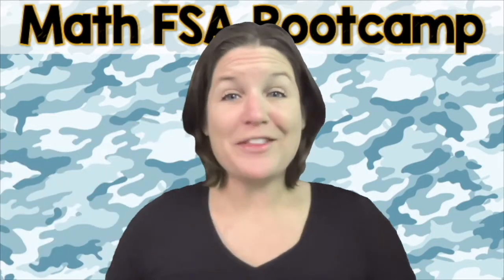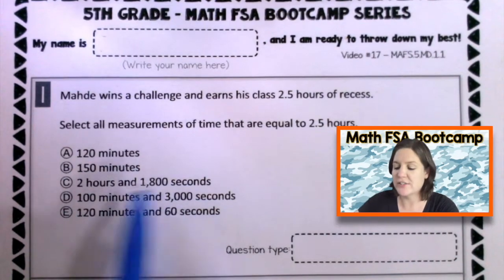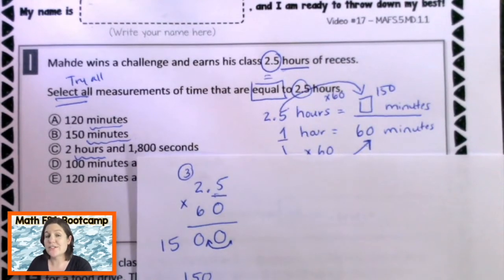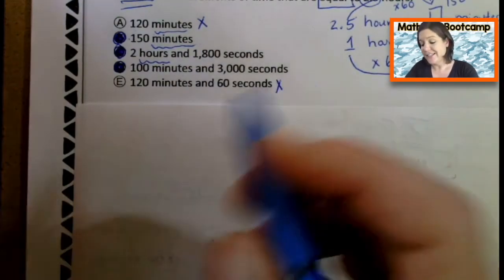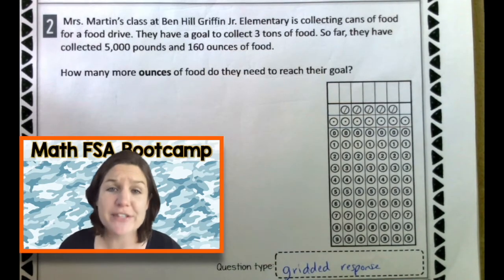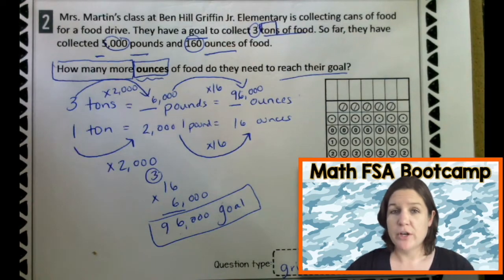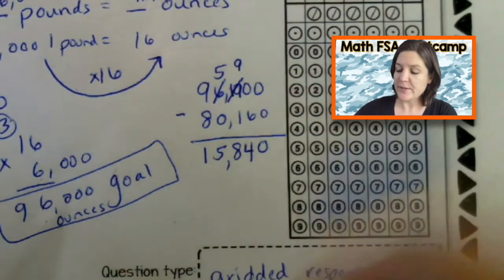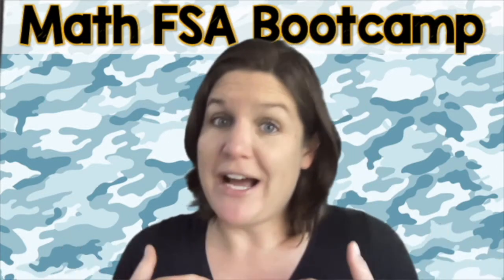5TH GRADE | Math FSA Bootcamp | Video #17 - MAFS.5.MD.1.1